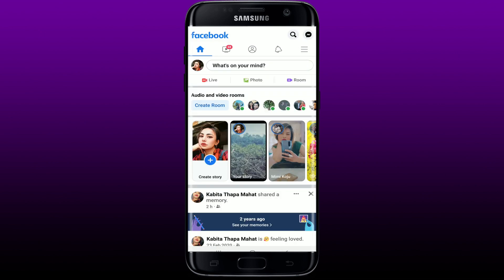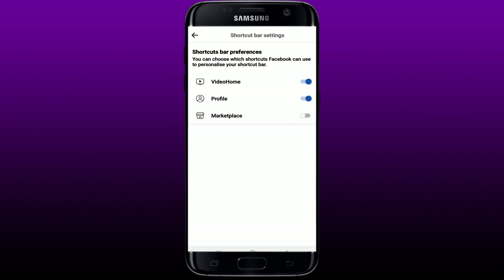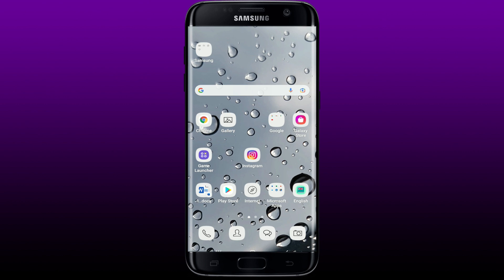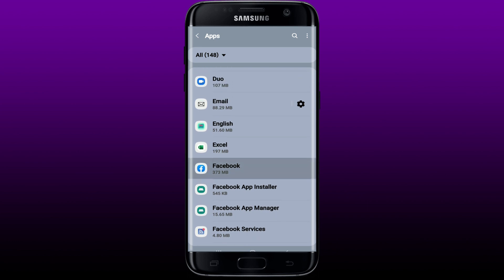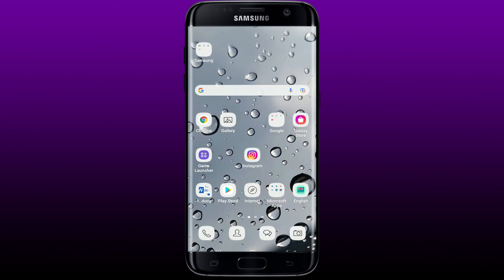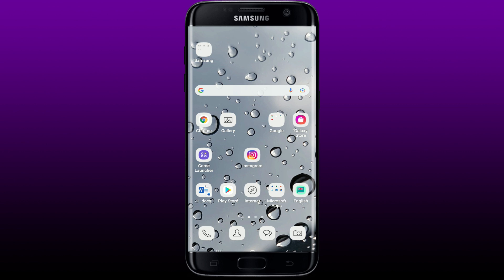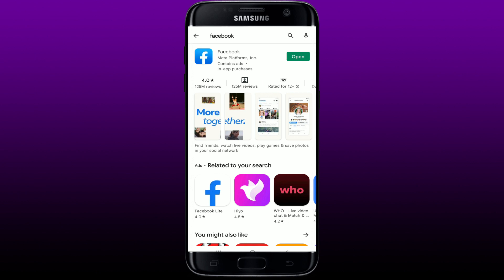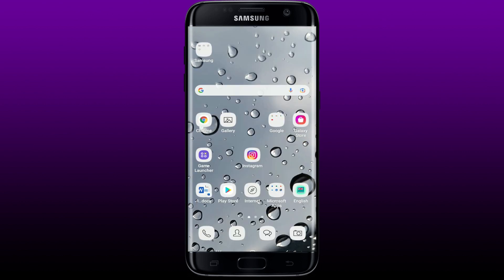How to Fix Facebook Marketplace Search 2022?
Learn easy and updated ways to fix issues with Facebook marketplace search problems. Here in this video we will discuss step by step method to instantly fix Facebook marketplace issues for users facing problem with Marketplace search on Facebook.